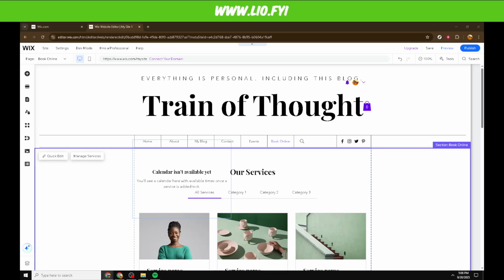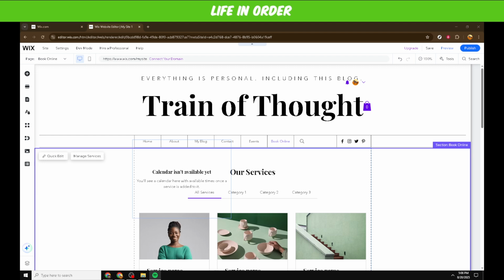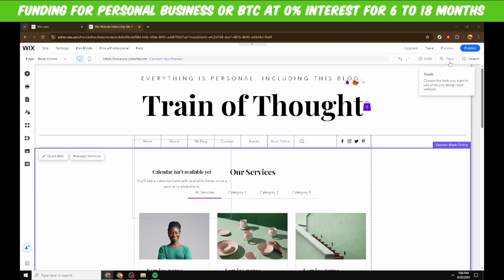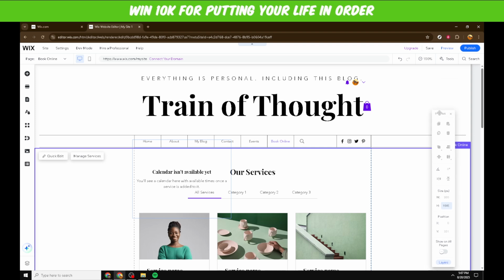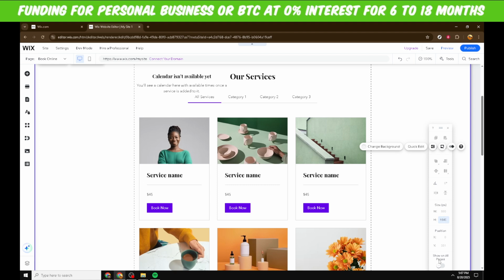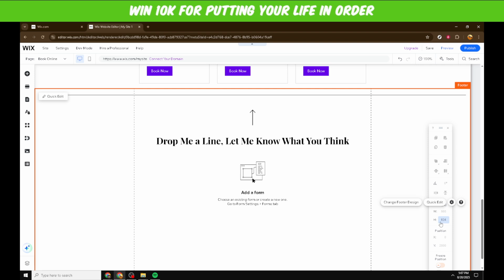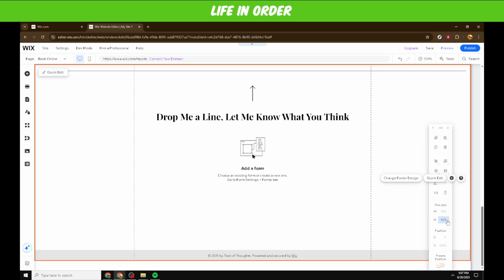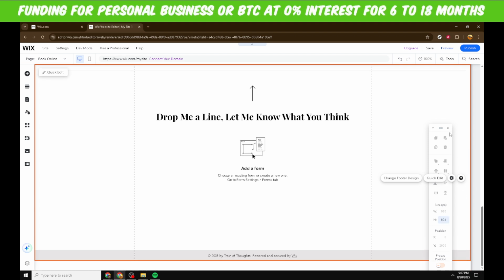How To Delete Empty Space REMOVE GAPS In Wix Studio { 2025 edition }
How To Delete Empty Space REMOVE GAPS In Wix Studio